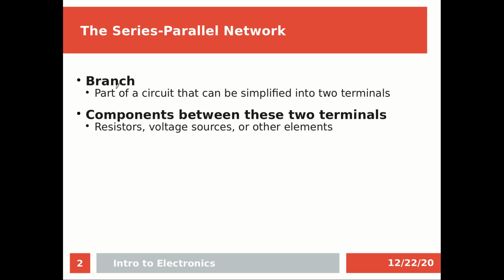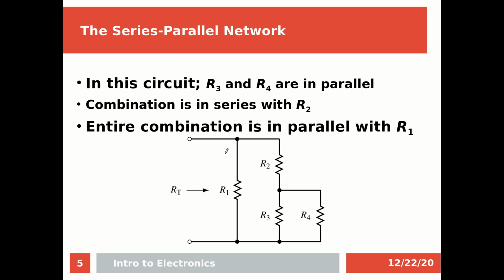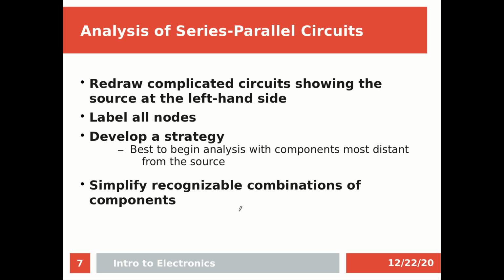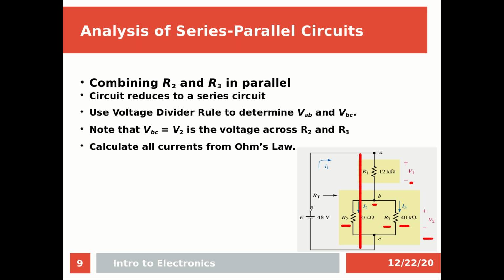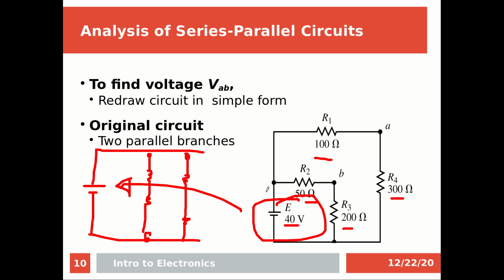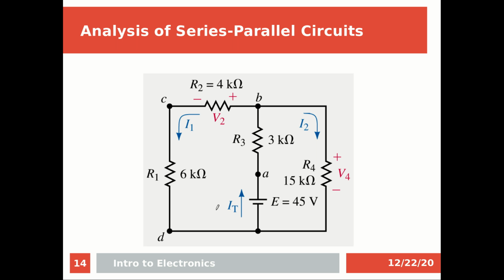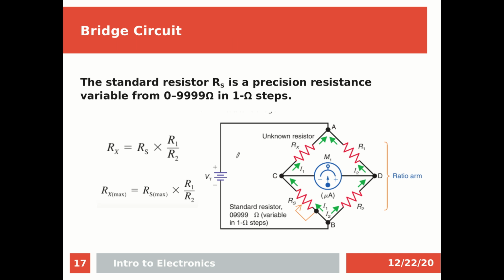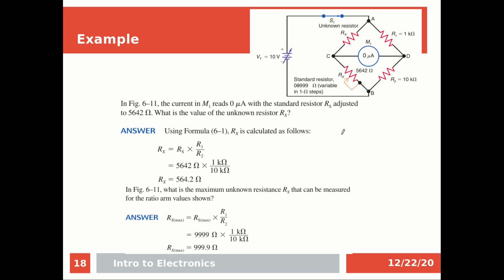Lecture 07: Series-Parallel Circuits